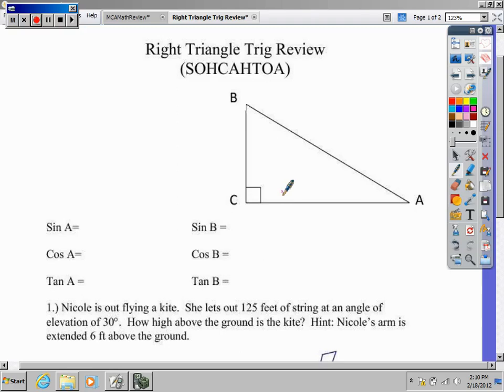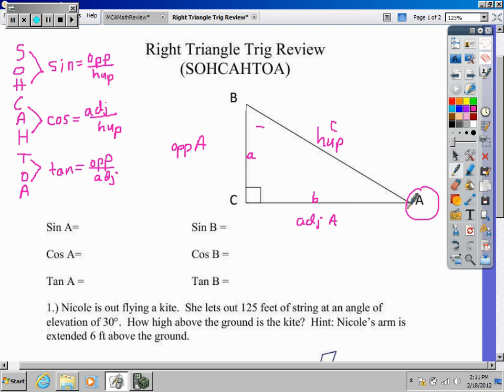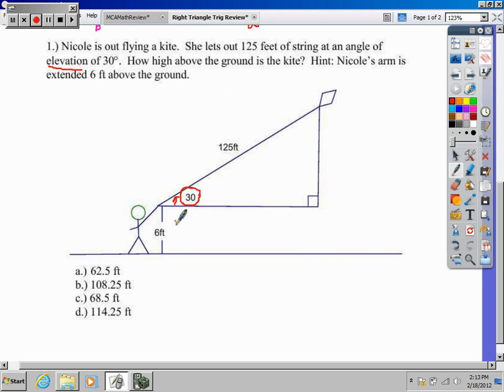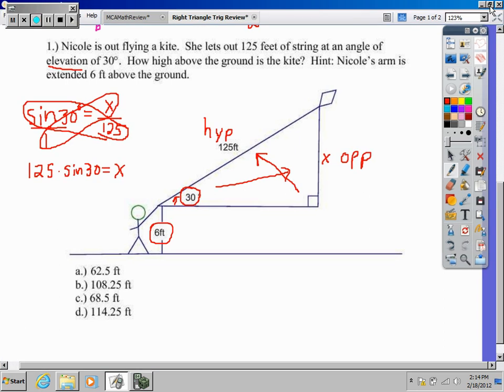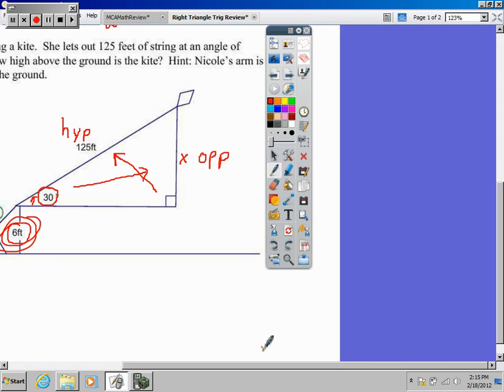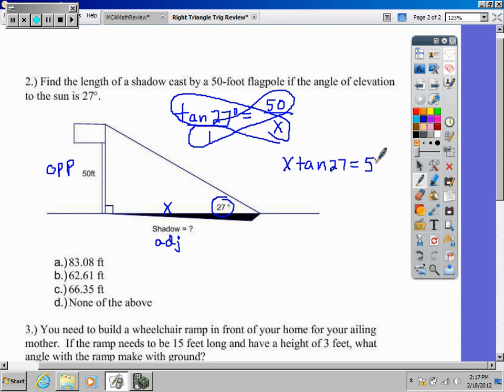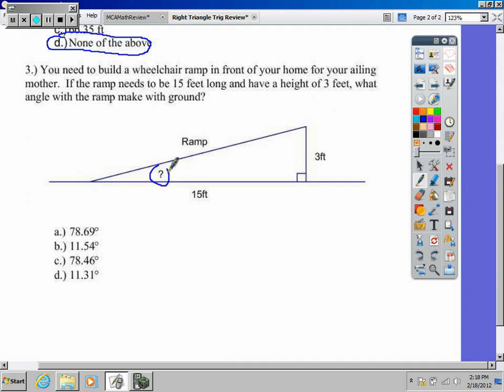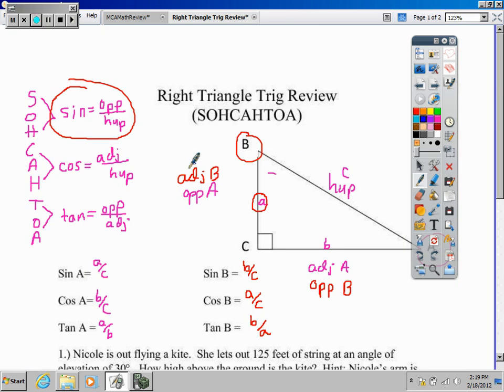Right Triangle Trig Review